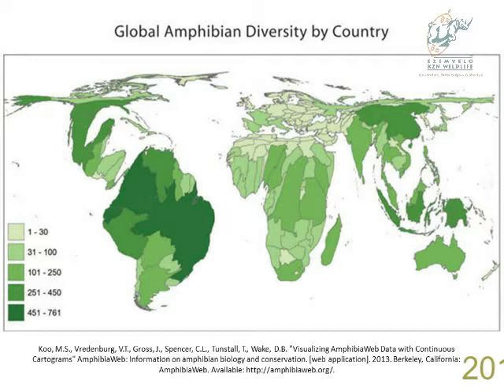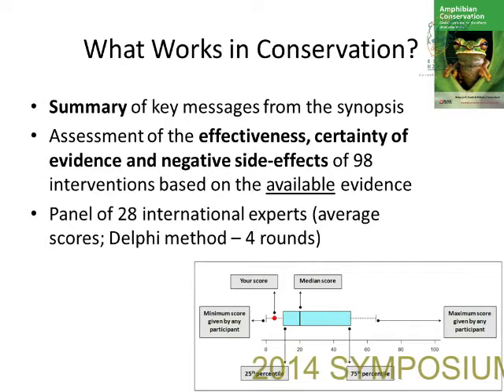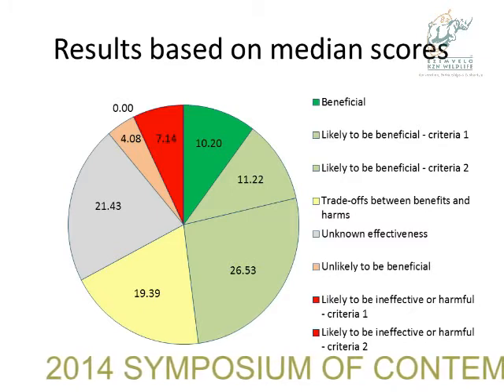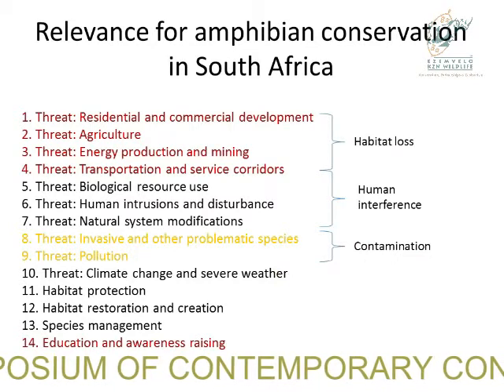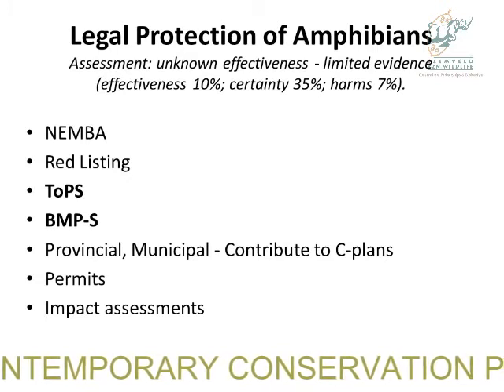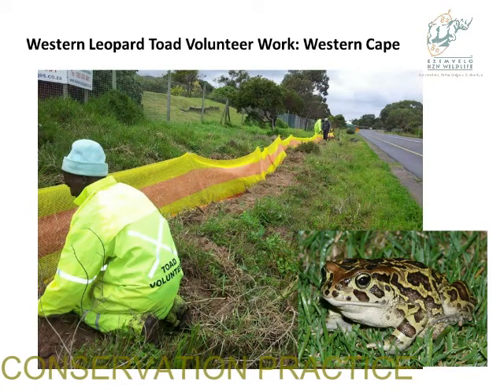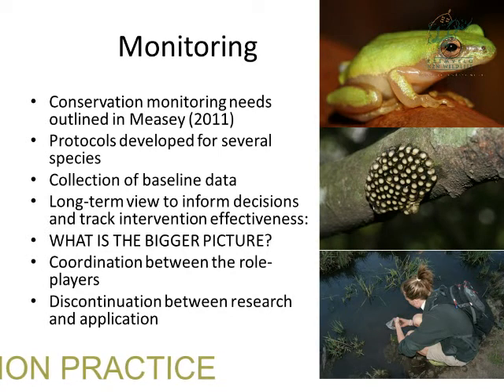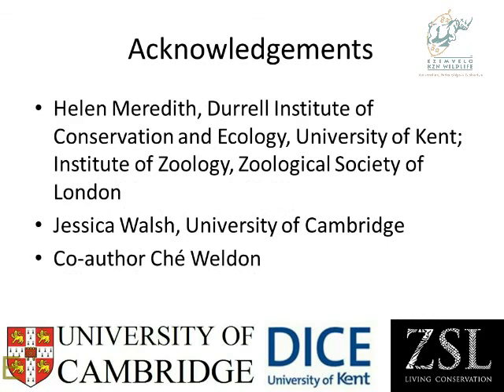2014D3S27L4 Jeanne Tarrant Evidence-based conservation for amphibians: relevance for SA